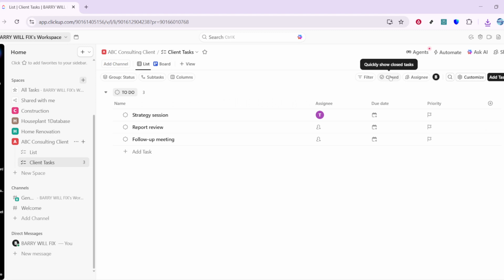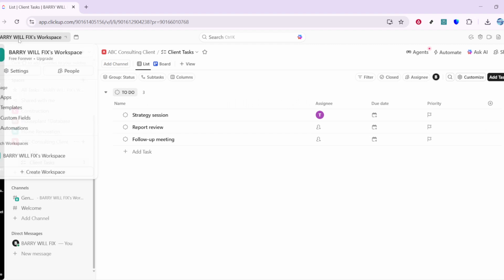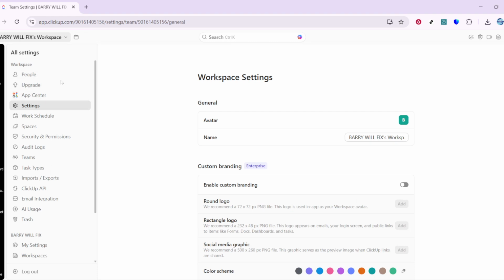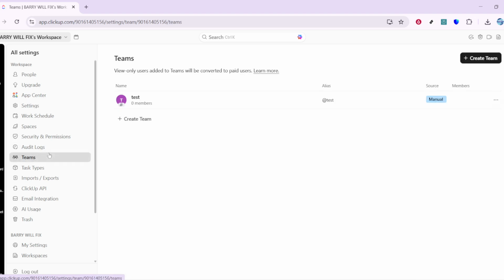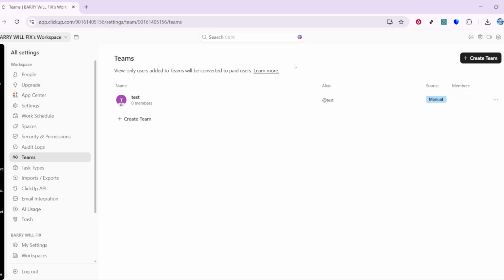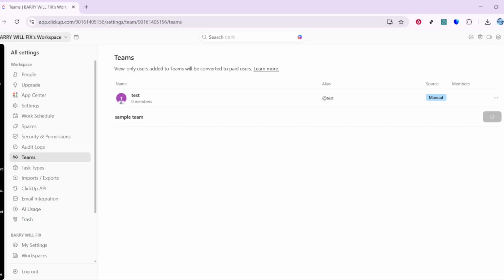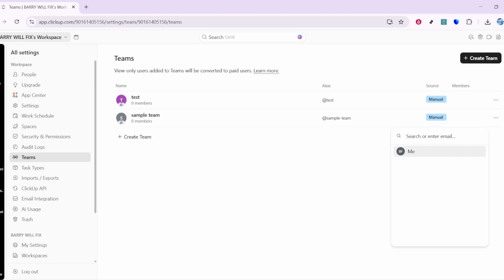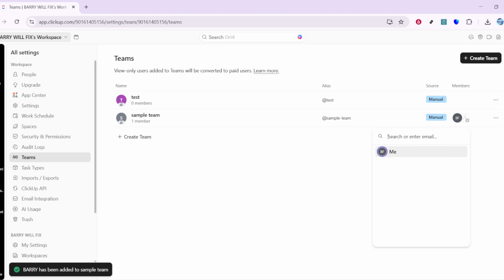How to Create a Team in ClickUp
In this video We will show you How to Create a Team in ClickUp.